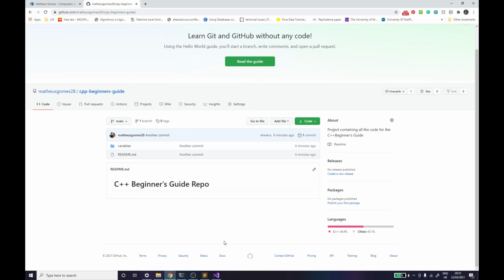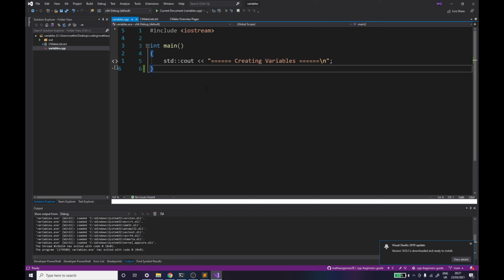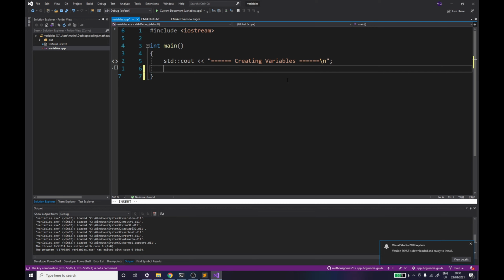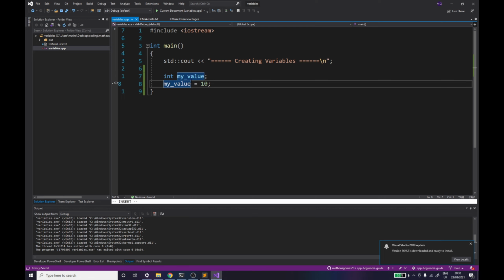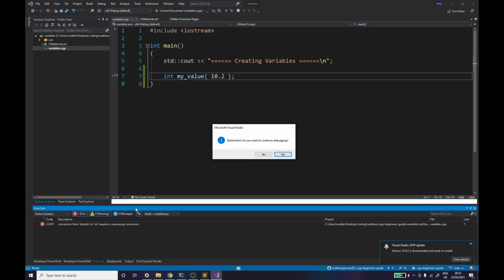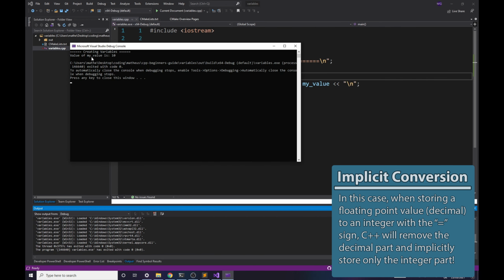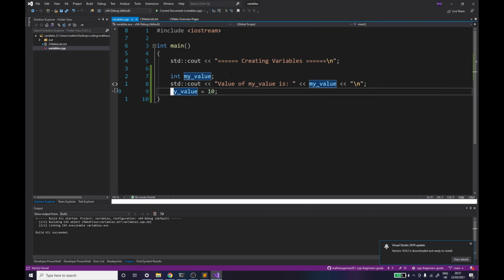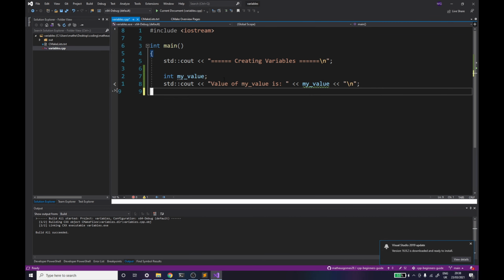C++ Beginner's Guide #4 - Creating And Using Variables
Welcome back! In this video, we will be learning how to create and use variables in your C++ code. Like in CPP, variables are very important to any programming language as they give you a way to store values in your program.